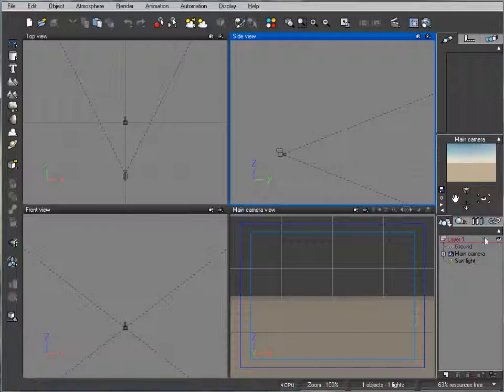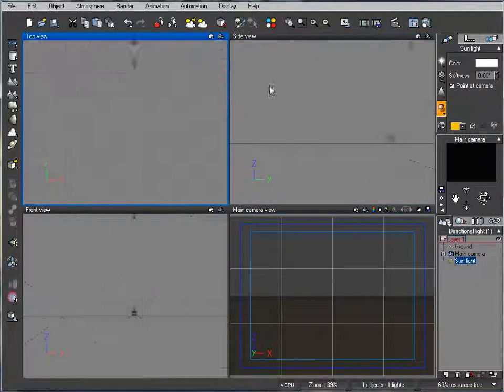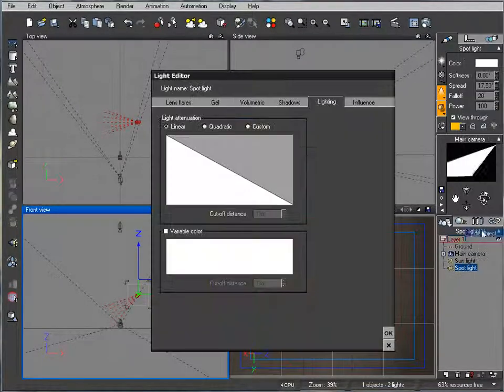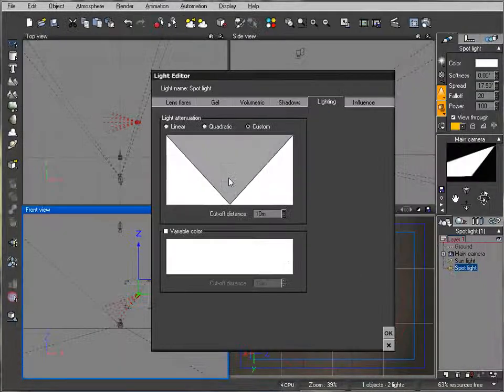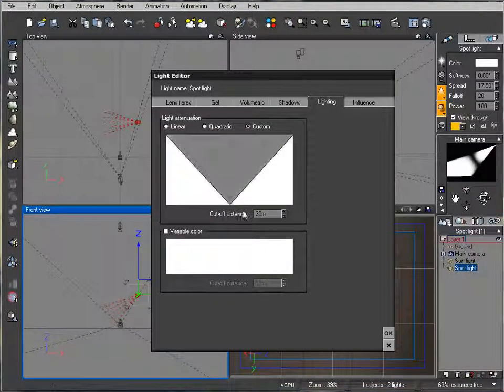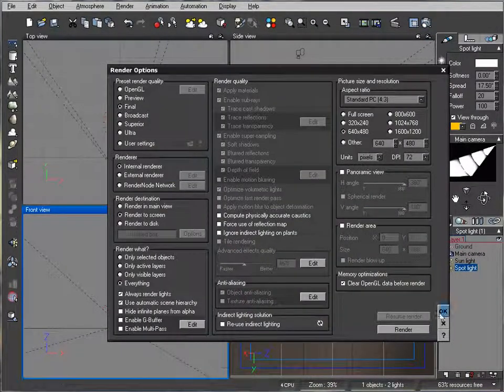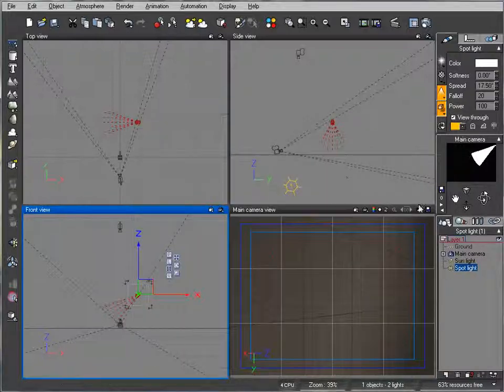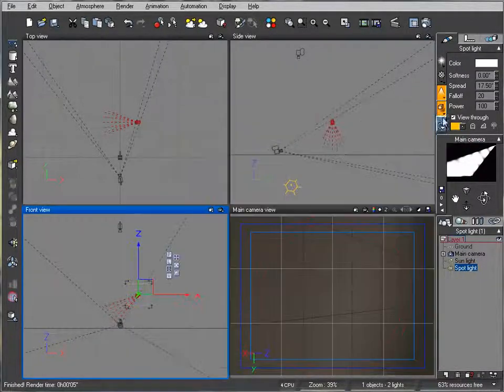Light attenuation and variable color. Lighting in Vue [lv]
Cut-off properties, loading presets, and changing the color.